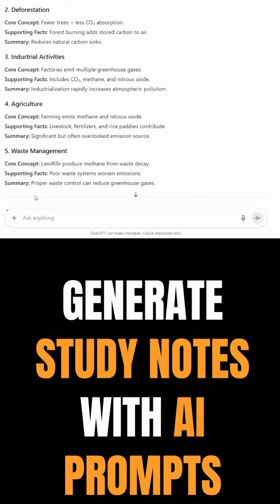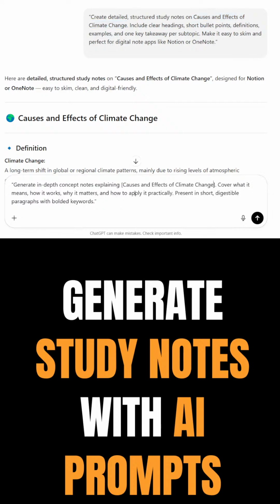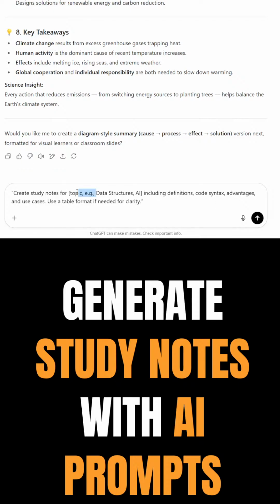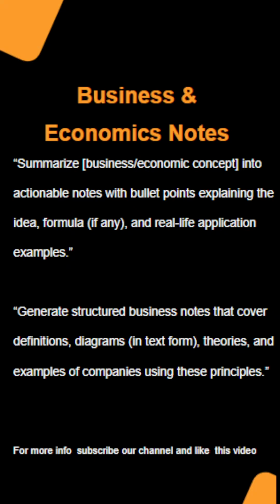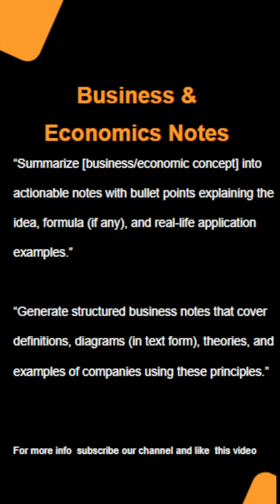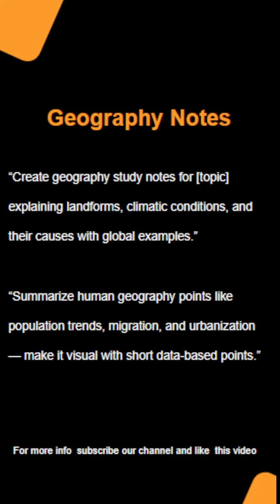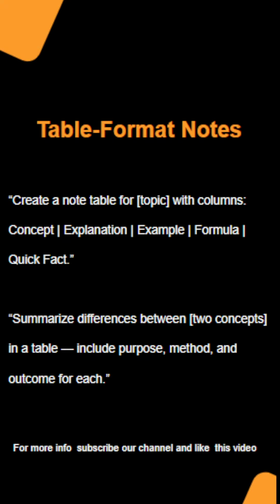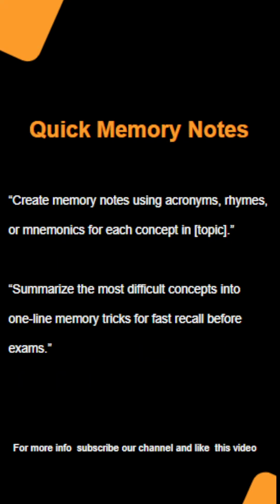Generate Study Notes Instantly with AI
Tired of spending hours writing study notes? In this video, I’ll show you how to generate study notes automatically using AI tools — perfect for students, teachers, and lifelong learners!